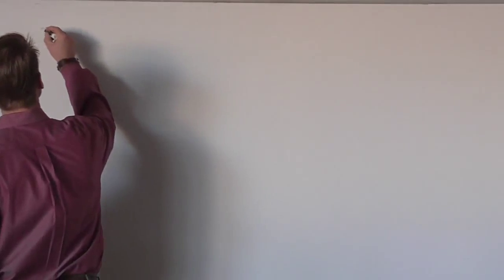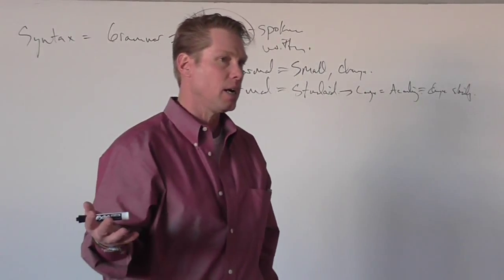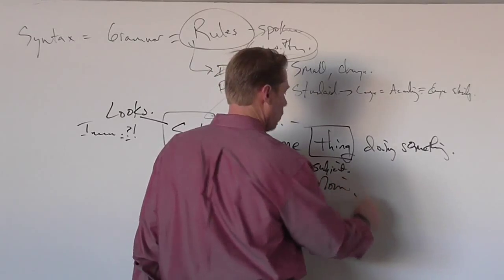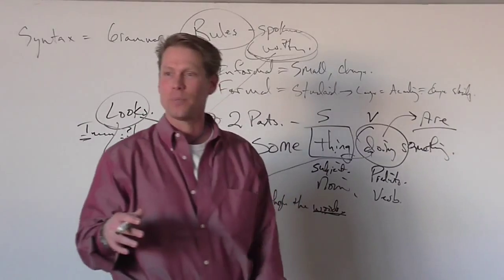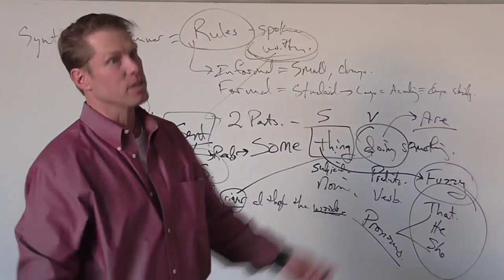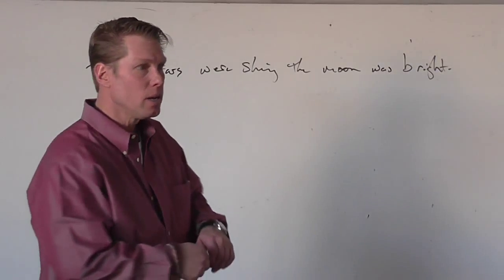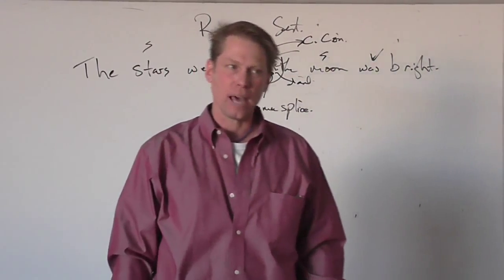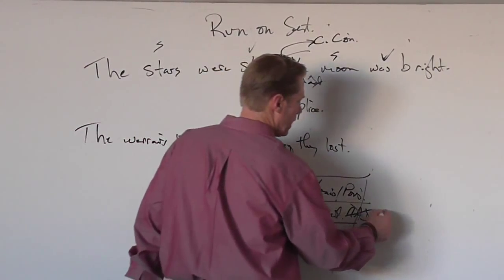Basic Grammar Intro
McGee lectures basic grammar rules